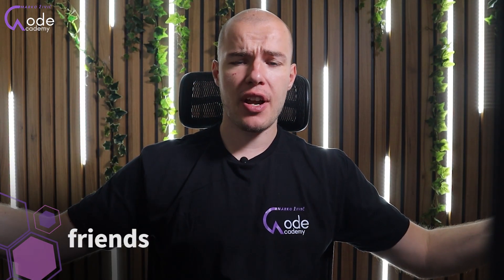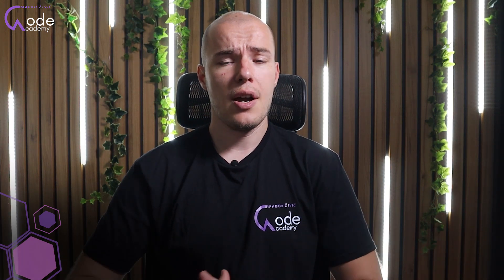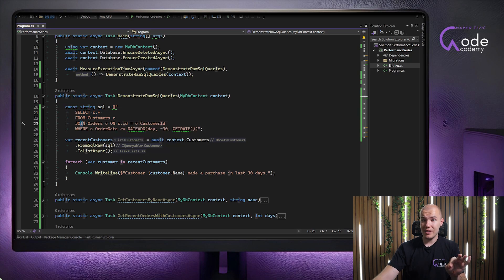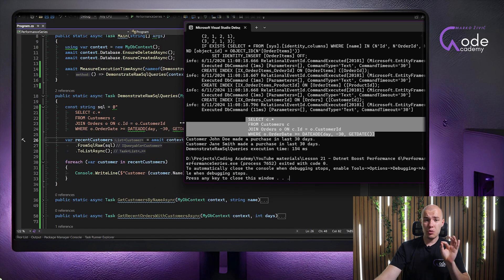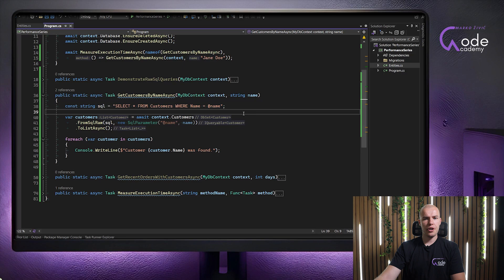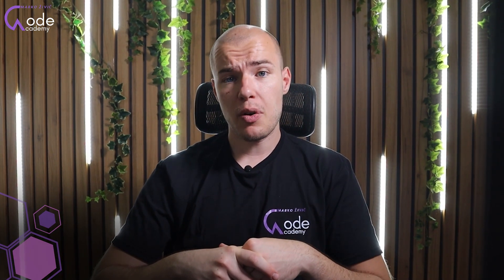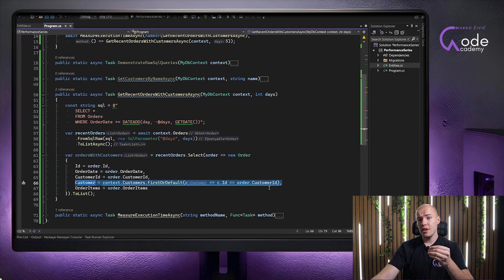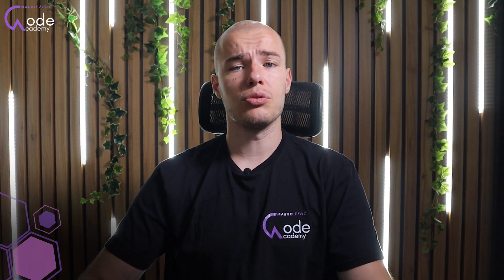Raw SQL in ASP.NET Core 8: Boost Performance and Security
In today's video, we dive deep into the powerful world of raw SQL queries in ASP.NET Core 8. Learn how to supercharge your app's performance and secure your database like a pro!

📌 Key Moments:
00:00 - Introduction
00:41 - Why Use Raw SQL Queries?
03:07 - Fetching Data with Raw SQL
06:39 - Parameterized Queries for Security
09:42 - Combining Raw SQL with LINQ

🔥 Key Takeaways:
1. Understand when and why to use raw SQL queries
2. Execute raw SQL queries for data retrieval
3. Implement parameterized queries to prevent SQL injection
4. Combine raw SQL queries with LINQ for additional operations